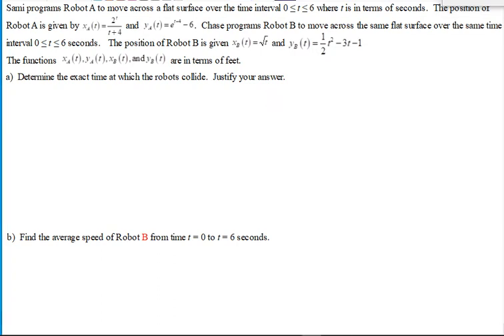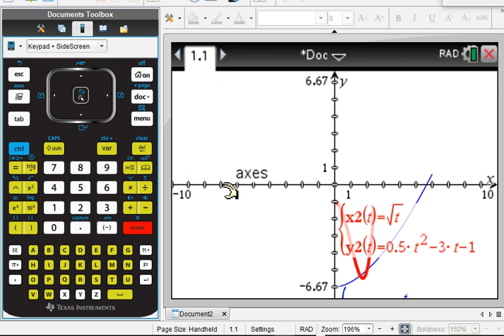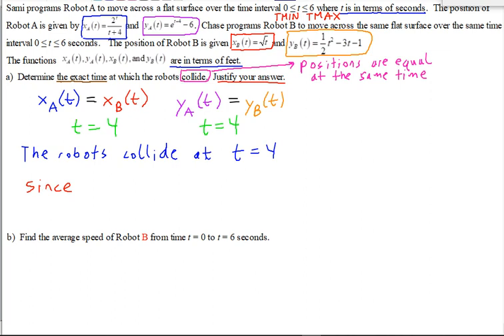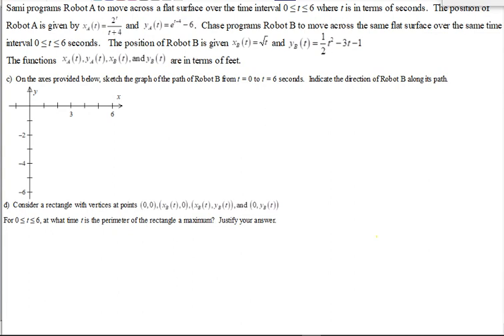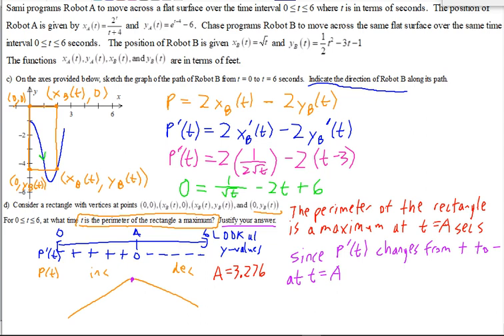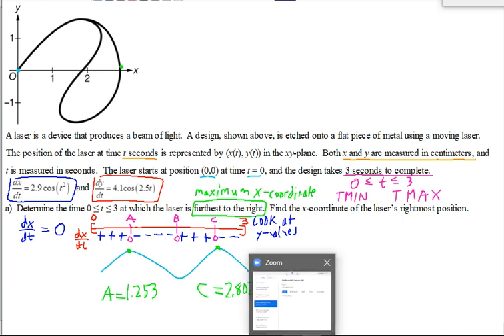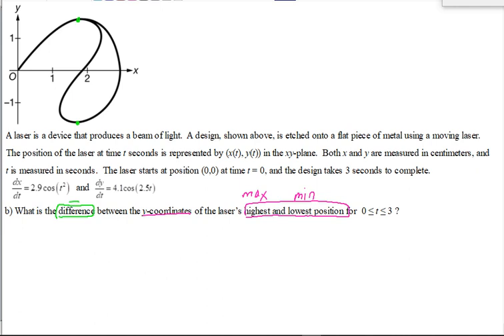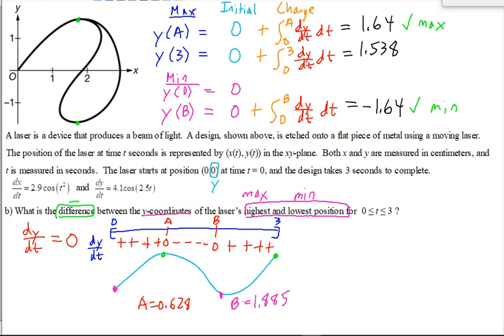AP Calculus BC Notes Advanced Parametric Problems with Calculator